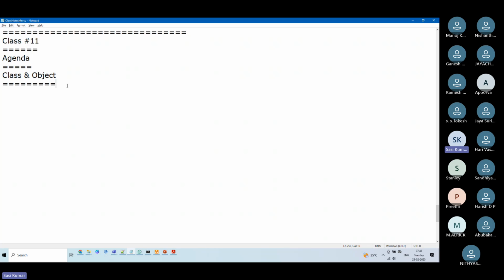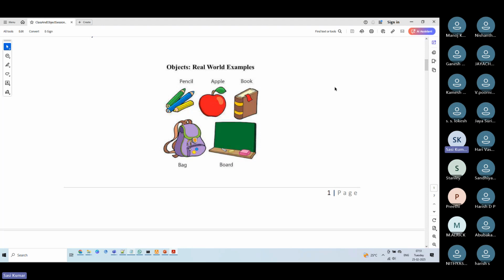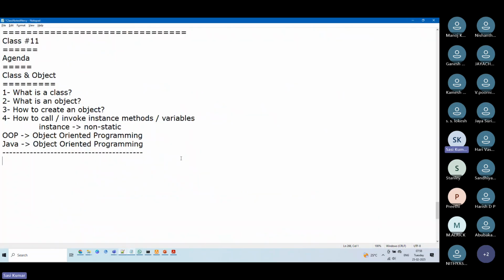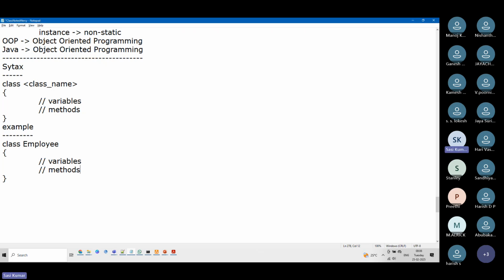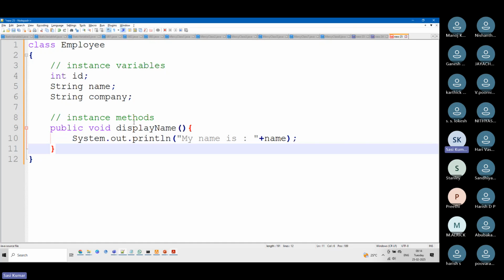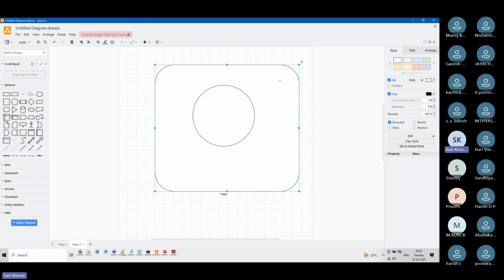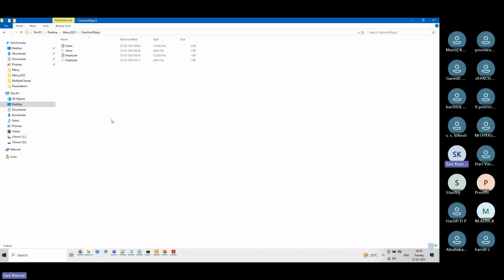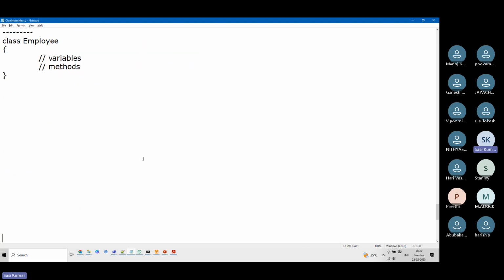10. Classes & Objects - Part 1